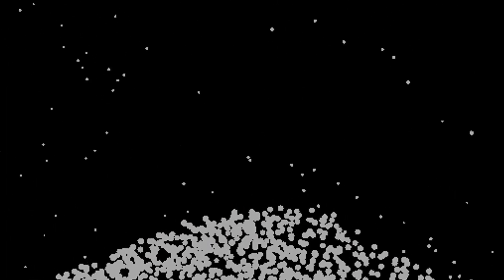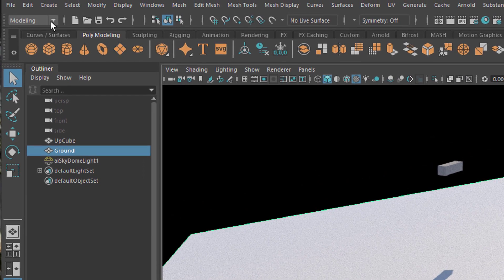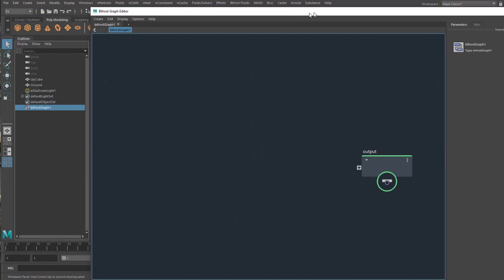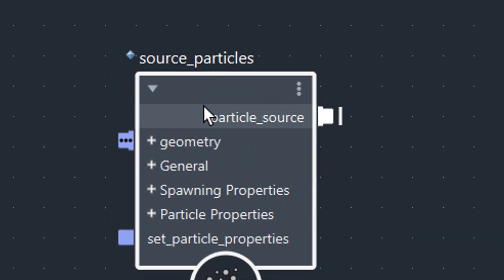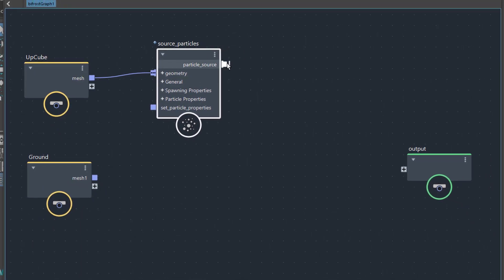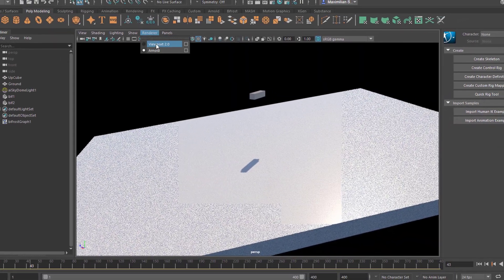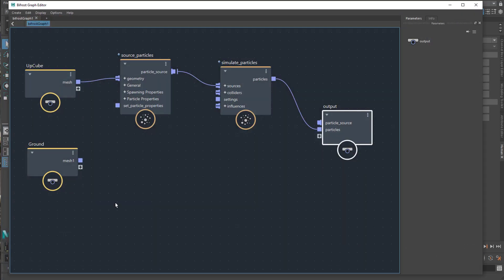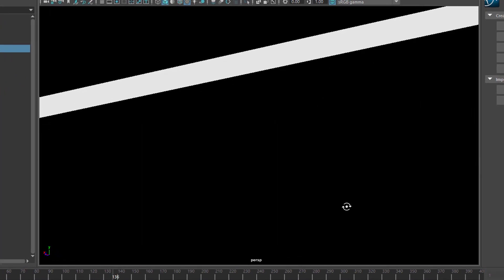Maya: Bifröst Graph – Pulsating Particles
You can create a pulsating particle emission in several ways. One quite abstract but efficient one is by using the Bifröst Graph Editor – a powerful module added to Maya in 2019.

The music: "Computer Animation", "Toyz" and "dubius 170", composed by Maximilian Schönherr, licensed via GEMA.